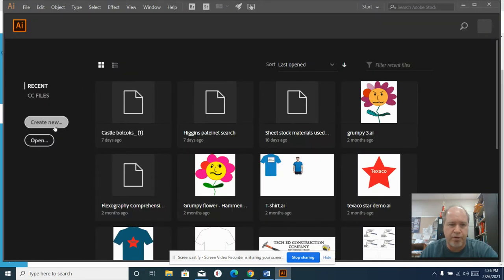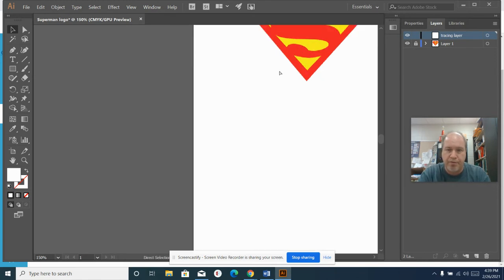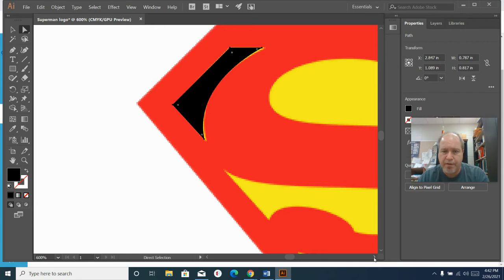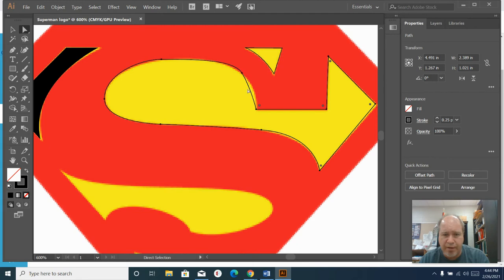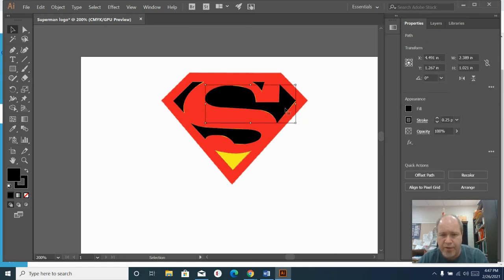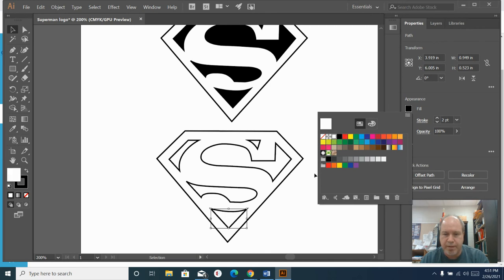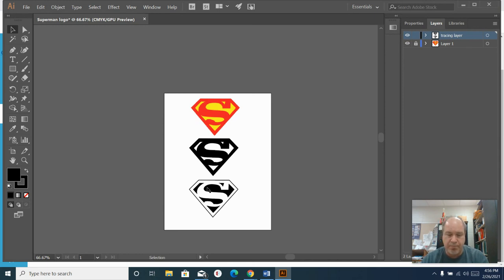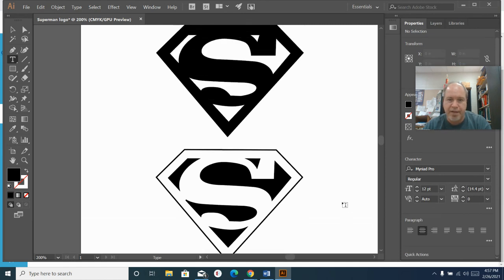How to create the superman logo trace